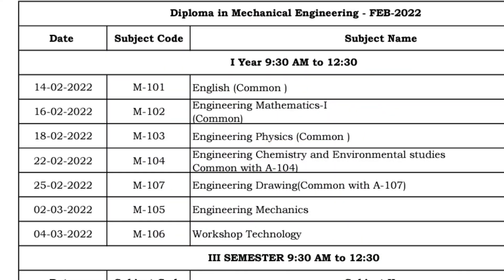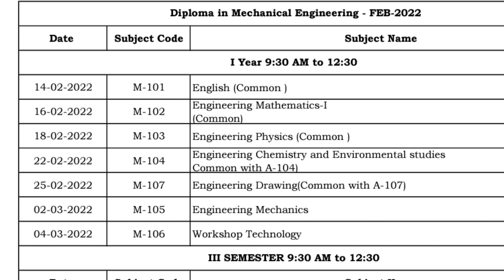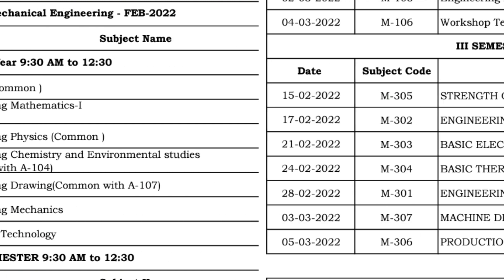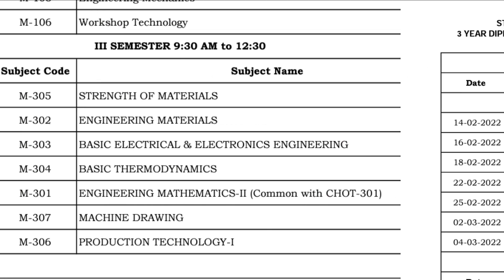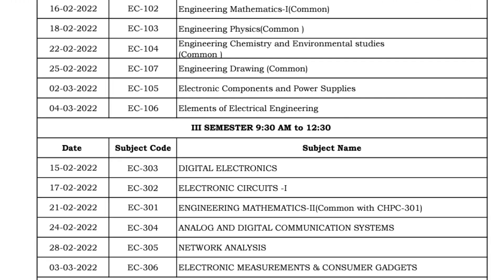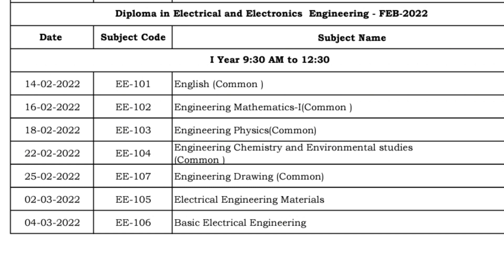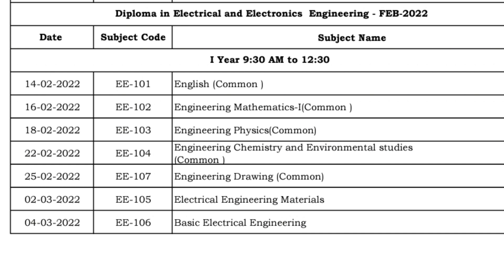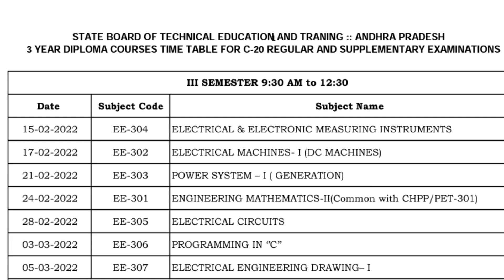State Board of Technical Education Training - Andhra Pradesh Exam time table for C - 20 2022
Hi everyone
State Board of Technical Education Training - Andhra Pradesh Exam time table for C - 20

Other subjects are :
Automobile Engineering
Engineering Drawing
Computer Aided Manufacturing
DMM - 1
Operation Research
Finite Element Methods
Heat Transfer
Engineering Mechanics
Engineering Materials
Refrigeration &Air conditioning
Physics
Soil Mechanics
Engineering mathematics

c-20timetable